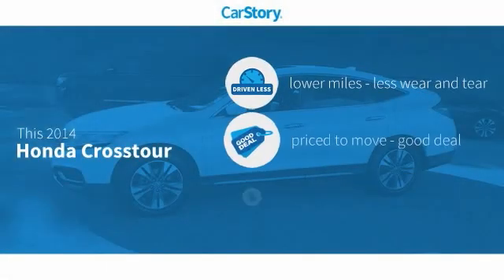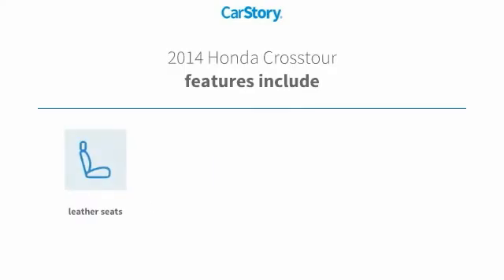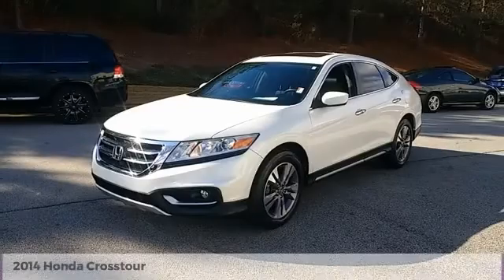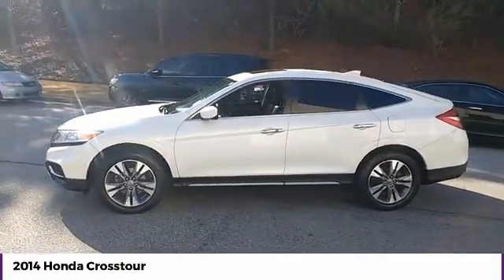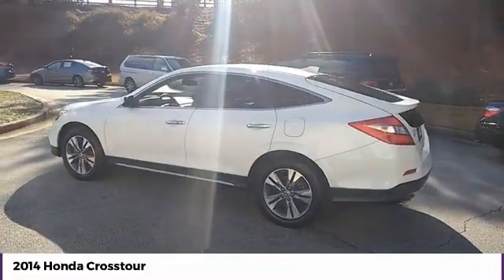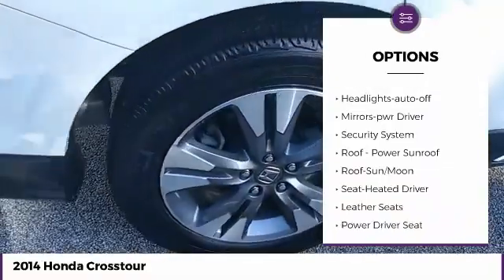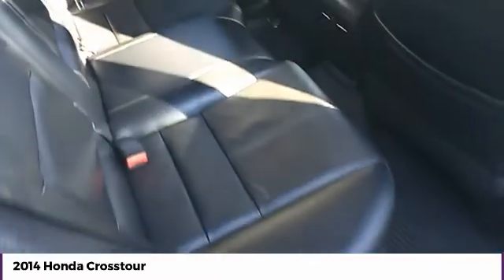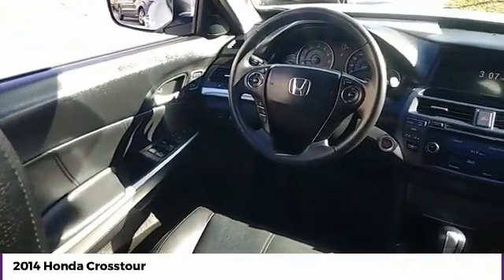2014 Honda Crosstour EX-L Used P7351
McDonough,Morrow,Griffin,McDonough
2014 Honda Crosstour EX-L - $18589

Sons Honda
105 Sons Drive

NEW PRICE! * SPOTLESS * CLEAN CARFAX REPORT NO DAMAGE, * POWER PACKAGE, * ALLOY WHEELS, * LEATHER, * LOCAL TRADE, * NON SMOKER, * POWER SUNROOF/MOONROOF, * INCREDIBLE CONDITION, * AUTOMATIC HEADLIGHTS, * BACKUP CAMERA, * BLUETOOTH, * GOOD BRAKES, * GOOD TIRES, * HEATED SEATS, * POWER SEAT, * PUSH BUTTON START, VERY VERY CLEAN! * WILL NOT LAST! * HURRY IN!. Odometer is 27074 miles below market average! 20/30 City/Highway MPG Check out Sons Honda, featuring the largest selection of Honda Certified vehicles on the southside and home to the Sons Advantage. We remove sold units as quickly as possible, due to our high inventory turnover of vehicles per month it is possible that some may remain online so please call in advance to make sure that the vehicle that you are looking for is still in stock. Our prices are current market based, set to remove the negotiating process and streamline your visit with us. We are able to set our prices based on our competitors to ensure you receive the best value possible. Please print this ad to receive this special internet offer. No other discounts or offers may apply.brbrReviews:br * Roomy seating; carlike driving dynamics; quiet cabin; available all-wheel drive. Source: Edmundsbr * If you crave the high level of quality and dependability for which the Accord sedan is renowned, but find its traditional trunk and lack of optional all-wheel drive too limiting, the 2014 Honda Crosstour could be right up your alley. Source: KBB.combr * The 2014 Honda Crosstour is part wagon, part sedan, part CUV and 100-percent different. Riding on the same platform as the Honda Accord Sedan the Crosstour Wagon is given clearance to do more, with larger springs that elevate it six inches from the ground, and an available all-wheel-drive system that permits the Crosstour safe passage in foul weather. On long stretches of open road, the Crosstour Wagon possesses the same light and agile driving dynamics as the Accord Sedan. The handling is crisp and precise with body roll and lean kept to a minimum in all but the most hard-core driving situations. Acceleration with the V6 is impressive thanks in part to a responsive throttle that unleashes the Crosstour's 278 horses without hesitation. Honda's Active Sound Control System cancels out unwanted engine and road noise, creating a quiet and serene cabin. The 5-door Crosstour's tall ride height gives the driver a commanding view of the road. The 2014 Honda Crosstour Wagon has a logically laid-out dash and center console system, one-touch release levers on the rear seats and soft-touch leather seating surfaces. Behind the second-row seat is a 25.7-cubic-foot cargo hold featuring reversible floor panels useful when the cargo at hand is going to leave a mess behind. There's also a removable utility box and side bins hidden beneath the carpeted floor. Fold the seats down, and the Crosstour can swallow 51.3-cubic feet of stuff. Source: The Manufacturer Summary